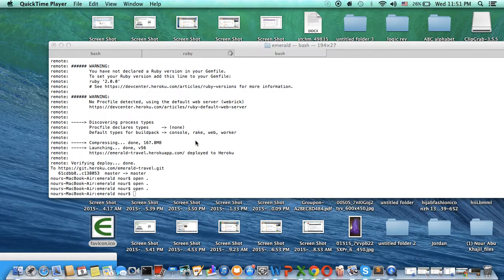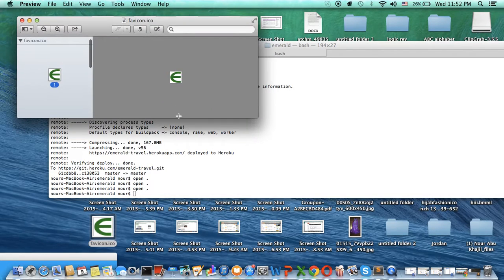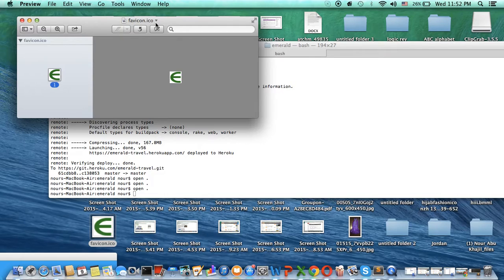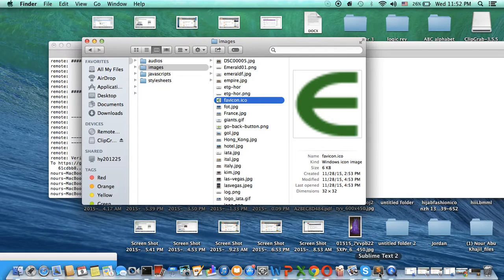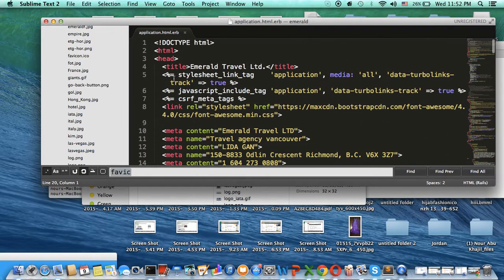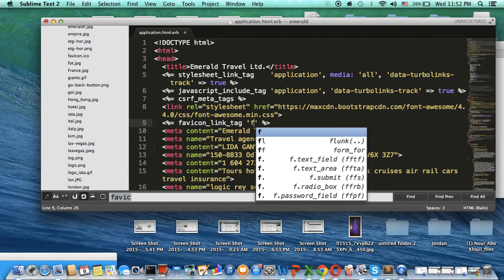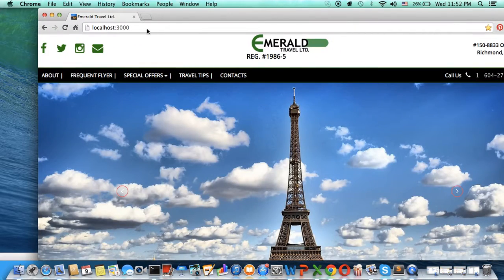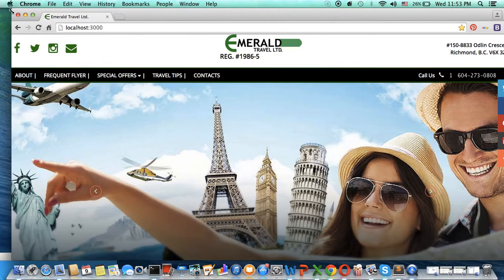Adding Favicon image to a Ruby On Rails website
Adding a Favicon image to a Ruby On Rails Website.

Add Favicon code in your website

Thanks